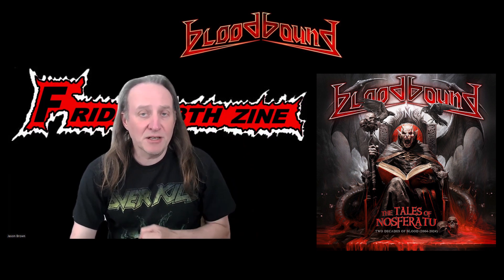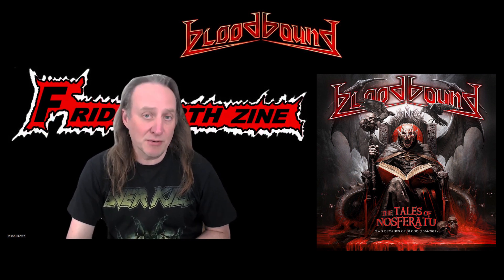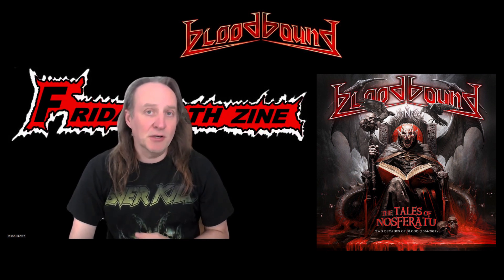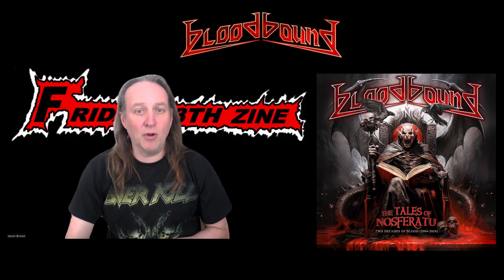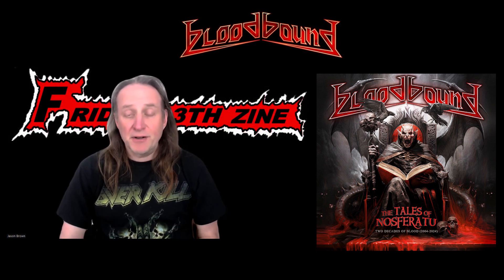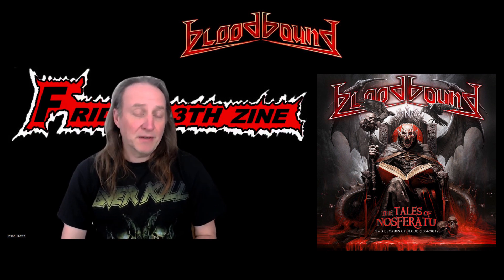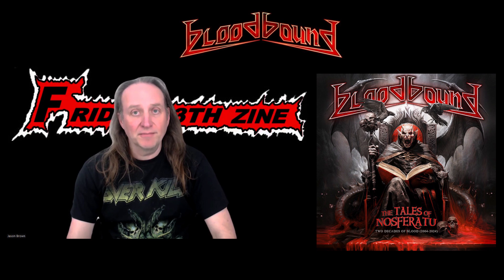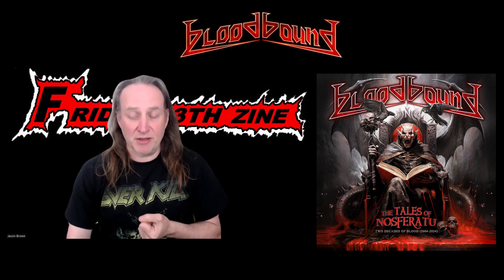Stunning new live Bloodhound review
Sweden's Symphonic Power Metal band 'Bloodbound' are about to release their 2nd live album 'The Tales of Nosferatu: Two Decades of Blood (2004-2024)' which you can hear some of their finest work on 1 album and also see as a blu ray.

The band were formed in Bollnas (Sweden) and have been making magical powerful music that any fan of Rhapsody of Fire, Dragonland, Helloween would surely love to hear.

The band have recorded:
Nosferatu (2005)
Book of the Dead (2007)
Tabula Rasa (2009)
Unholy Cross (2011)
In the Name of Metal (2012)
Stormborn (2014)
War of Dragons (2017)
Rise of the Dragon Empire (2019)
Creatures of the Dark Realm (2021)
Tales from the North (2023)

The bands current line up is:
Patrik J. Selleby (Vocals),
Tomas Olsson (Guitars),
Henrik Olsson (Guitars),
Anders Broman (Bass),
Fredrik Bergh
 (Keyboards),
Daniel Sjögren (Drums)

Link below from a song by this epic band, please support the band and my you tube channel thanks.